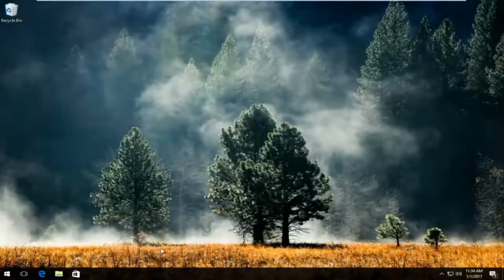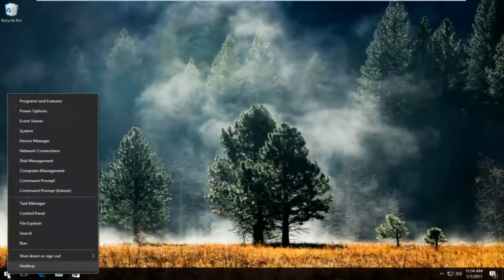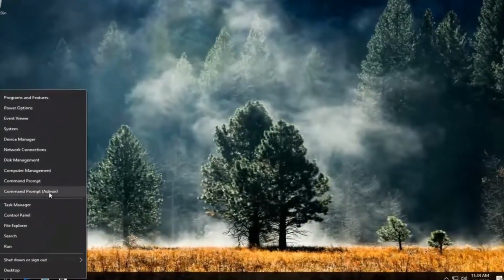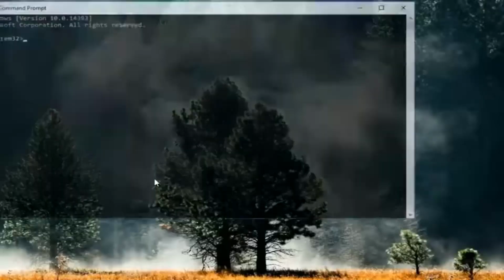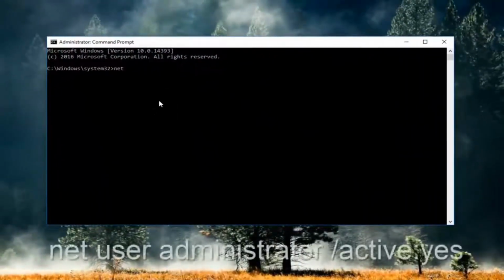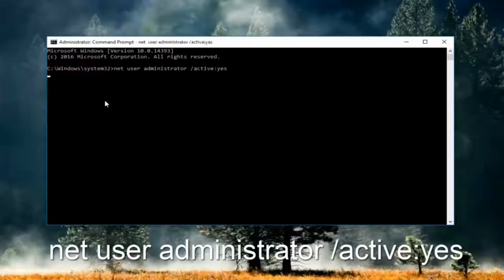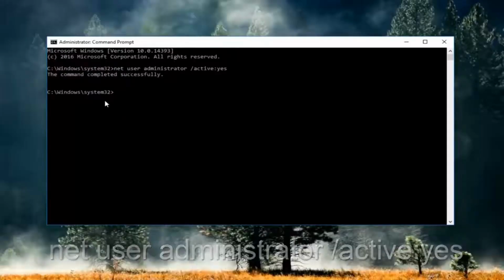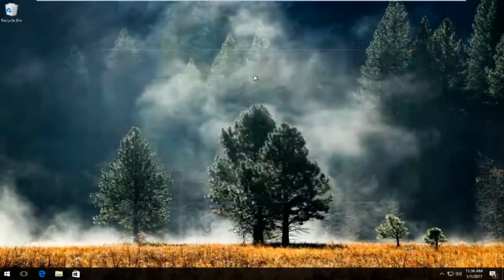How to Fix “System Error 5 Has Occurred Access Is Denied” in Windows PC or Laptop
The “System Error 5 Has Occurred Access Is Denied” message is a common Windows permission issue that can prevent users from running certain commands or accessing specific system functions. This tutorial discusses the topic by exploring factors related to administrator permissions, user account settings, and Windows security restrictions. It provides useful information for users experiencing access errors, command limitations, or system permission problems. The video helps viewers better understand this Windows error without covering the specific steps used to resolve it.

Issues addressed in this tutorial:
System Error 5 Has Occurred
Access Is Denied Windows
Windows Permission Error
Administrator Access Problems
Windows Command Prompt Error
Windows User Account Issues
Windows Security Restrictions
Windows System Errors
PC Permission Problems
Windows Troubleshooting

This tutorial focuses on the “System Error 5 Has Occurred Access Is Denied” issue while covering topics related to Windows permissions, administrator privileges, and system access management. It is useful for users experiencing restrictions when using system tools or managing computer settings. The content provides an overview of common causes behind access denied messages without explaining the methods used to fix them. Viewers searching for information about Windows permission errors and administrator access problems will find this tutorial relevant and informative.